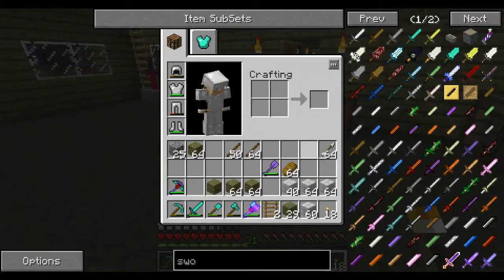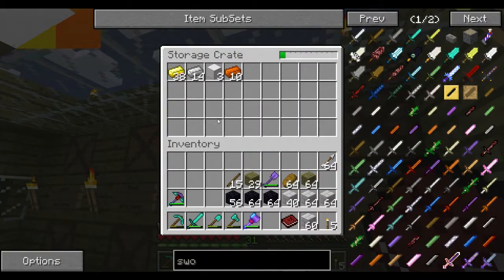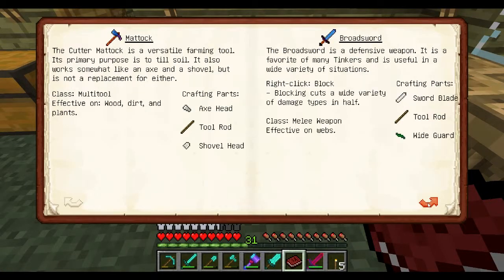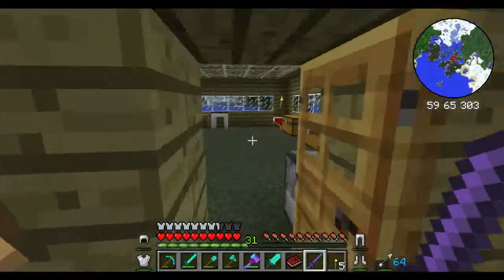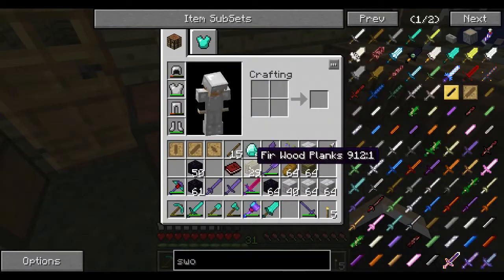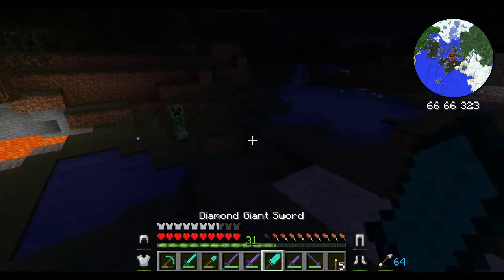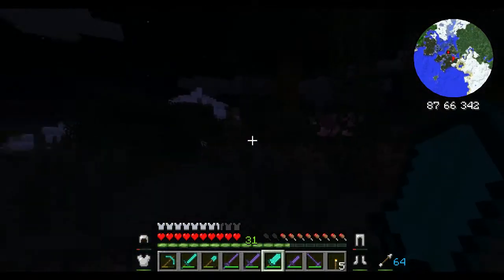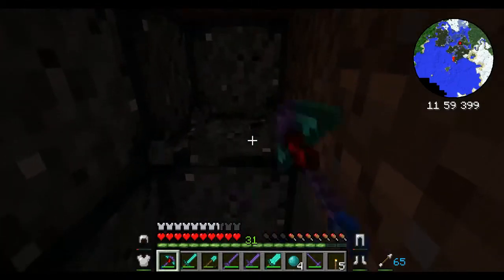lets play minecraft hexxit ep 06 swords and my first meteor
hey all in this episode i build some of the swords and while testing them a meteor falls near the base so i go to investigate.